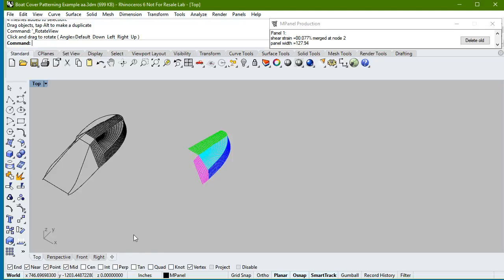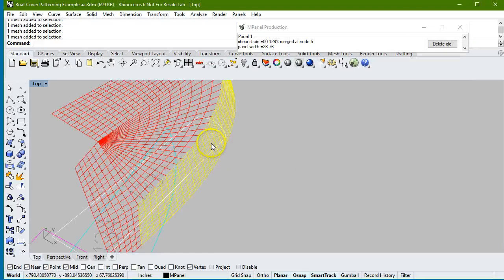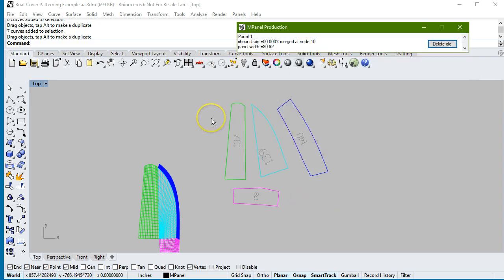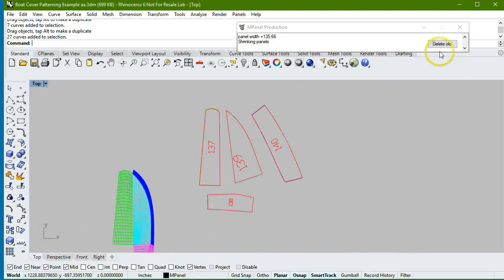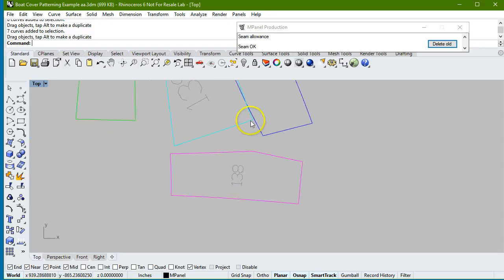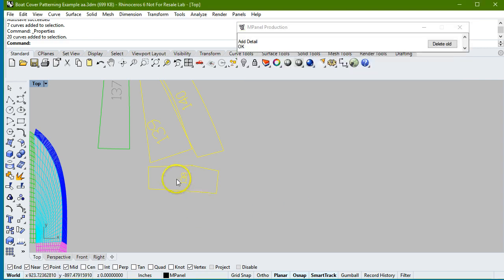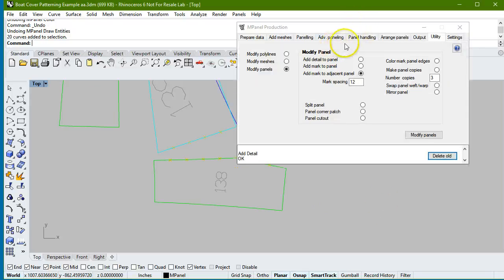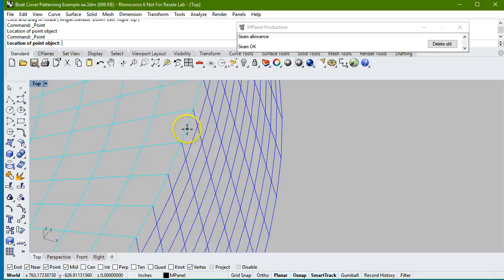C - Boat paneling using V6